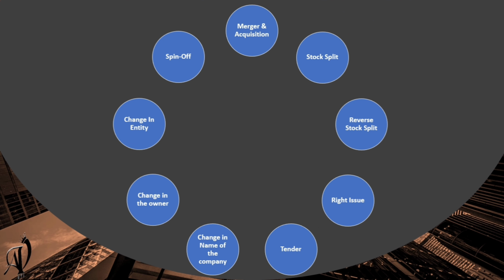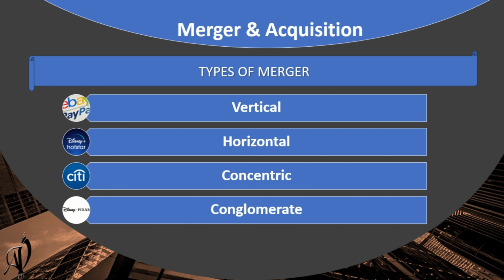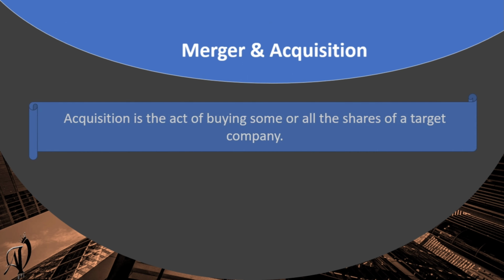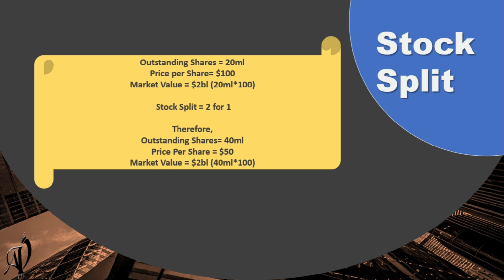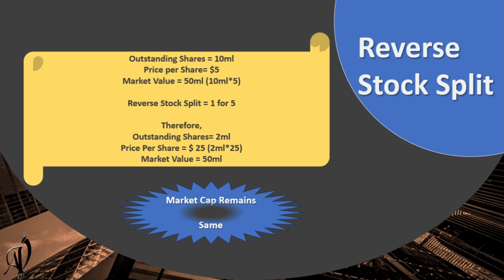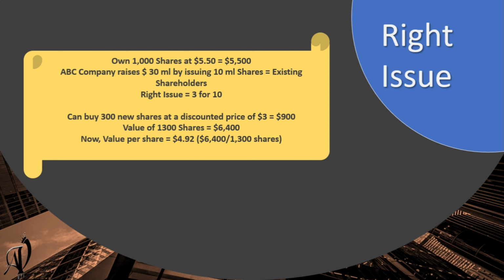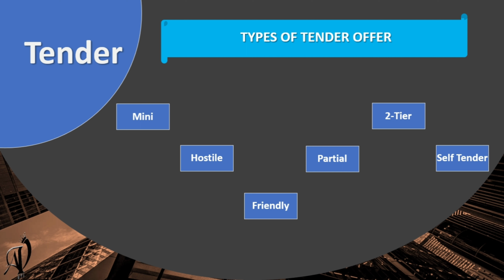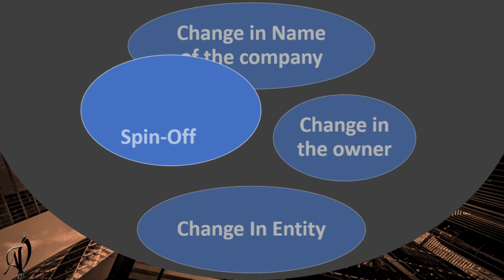Corporate Actions | Presentation | PowerPoint | Avi Narang